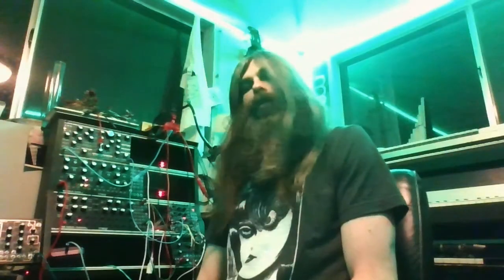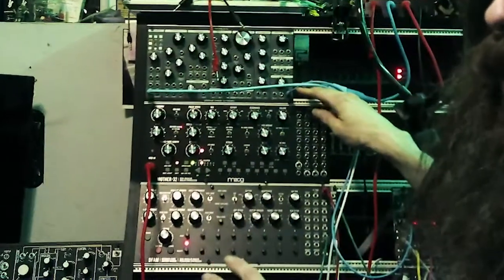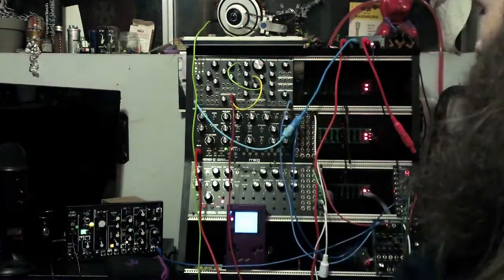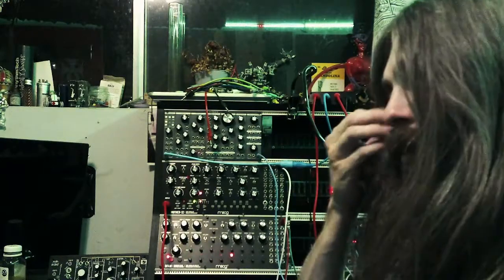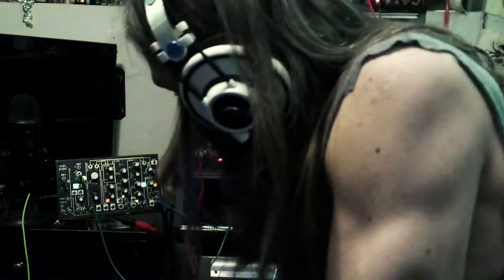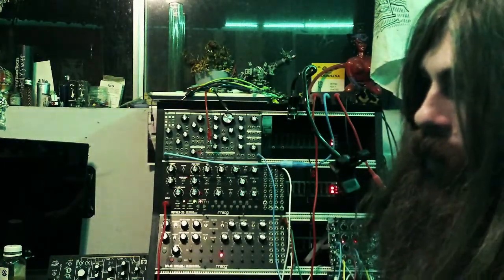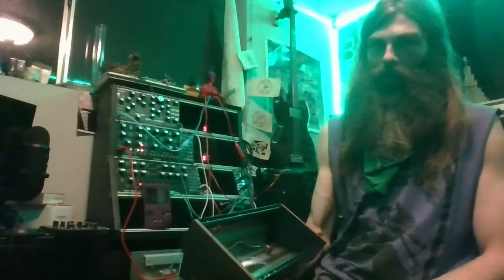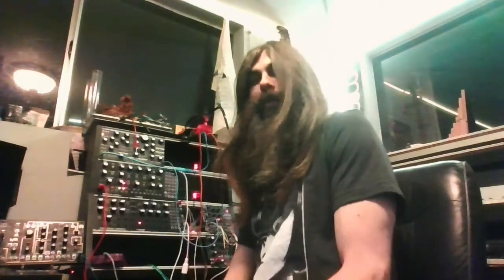Eurorack Modules 5 & 6: Moog Semi-modulars Mother 32 & DFAM [The Abominatron]